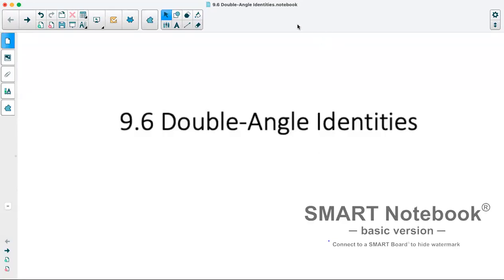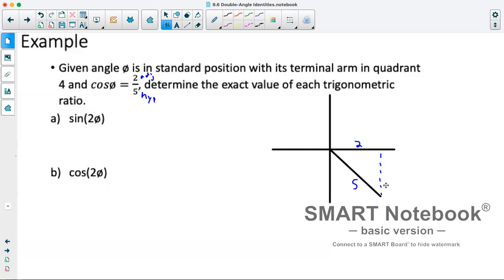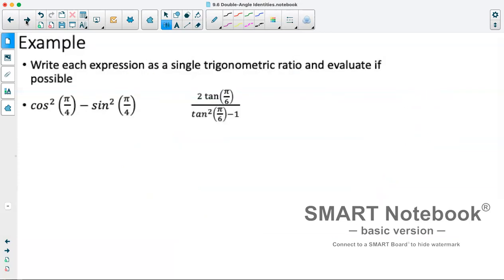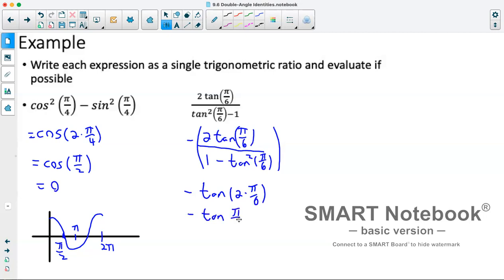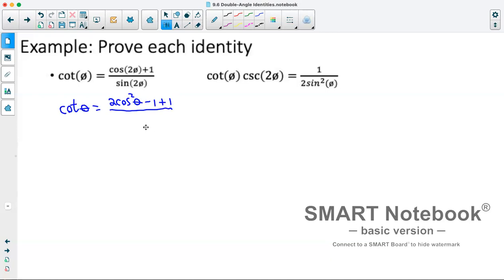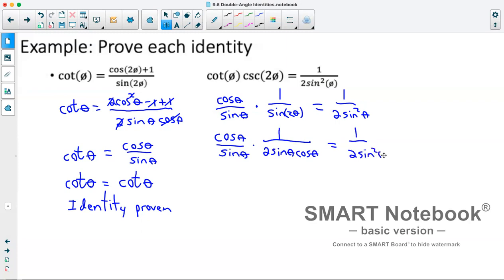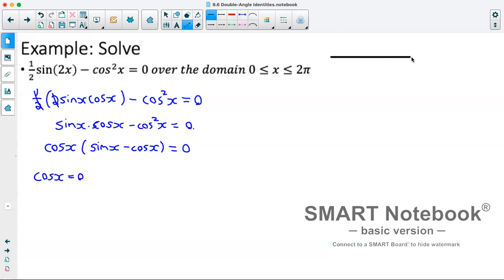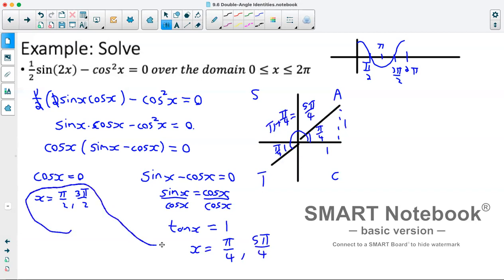Precalculus 12: 9.6 Double Angle Identities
In this video I introduce the double angle identities and do a few examples that involve them.